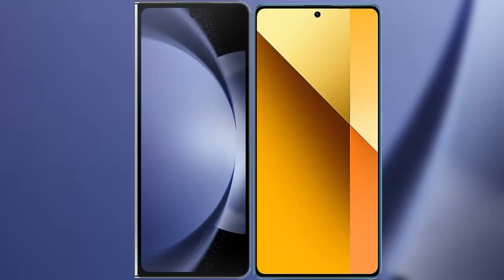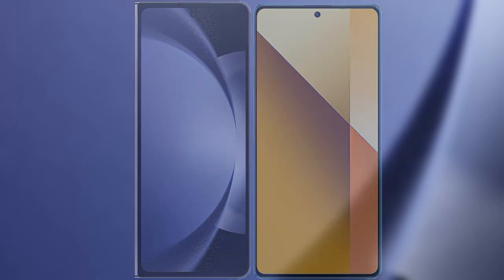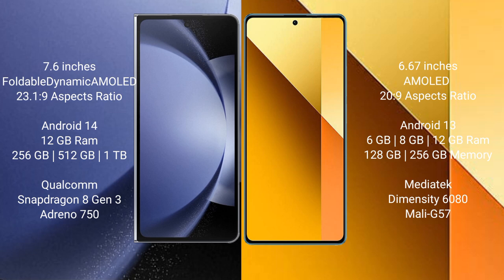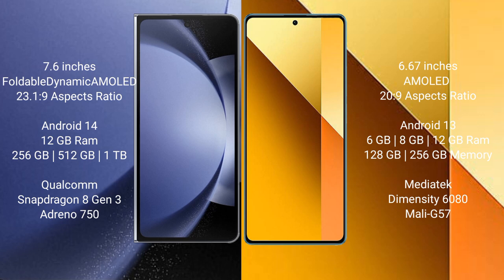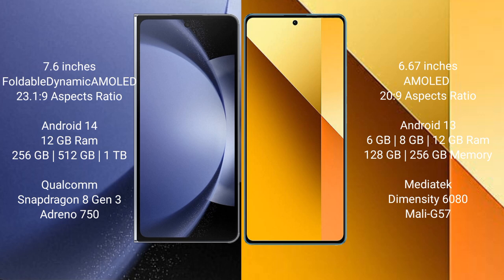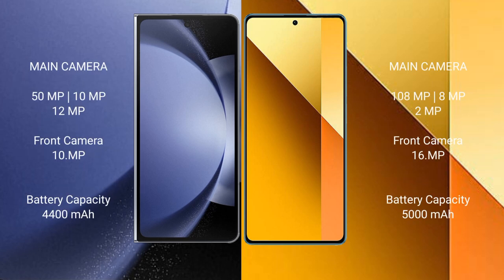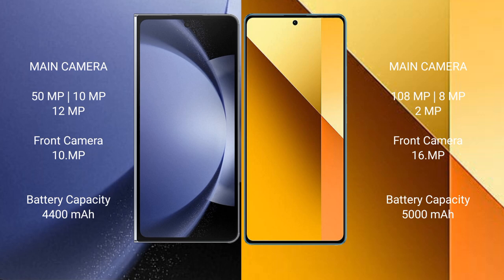Samsung Galaxy Z Fold 6 vs Redmi Note 13 Review